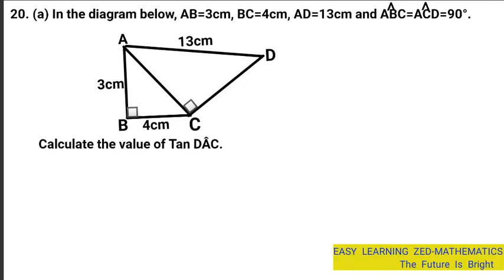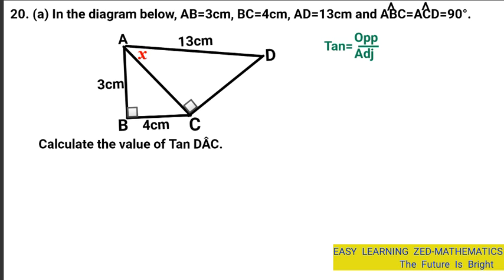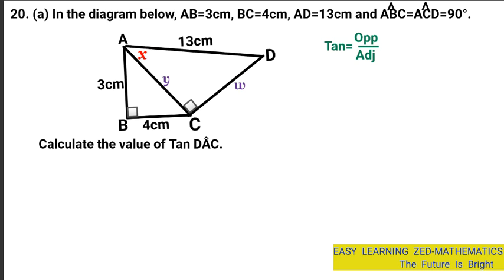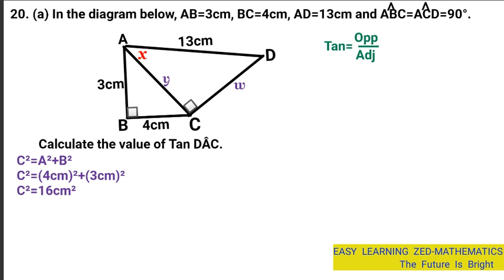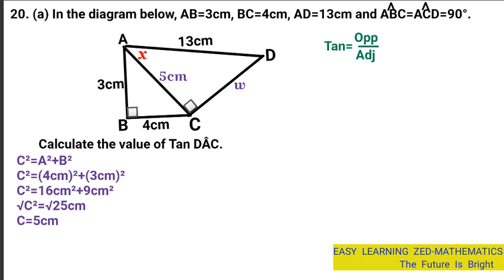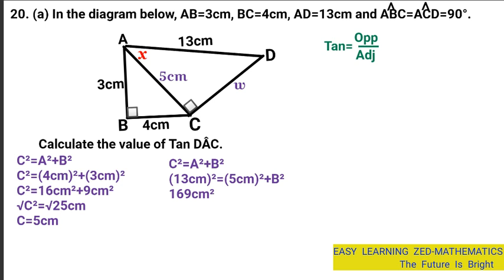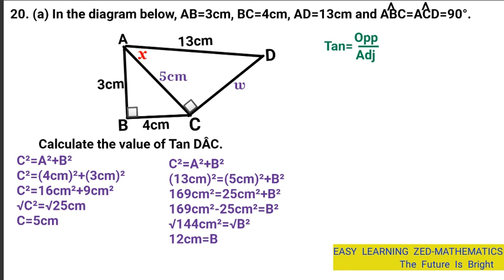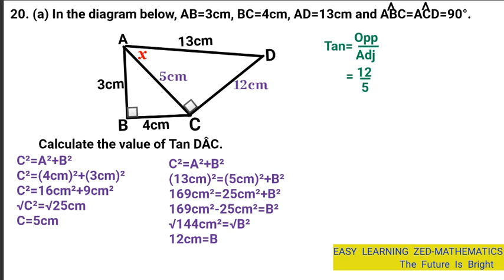Q20a Tangent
Learn how to find tangent of right triangle